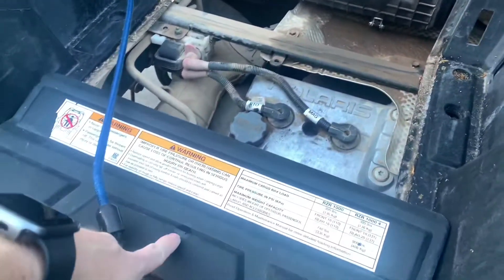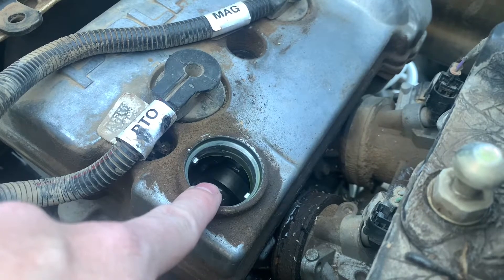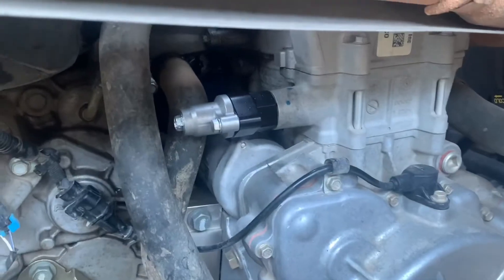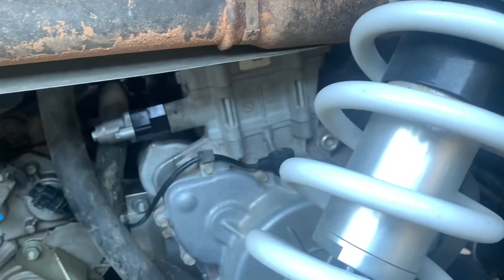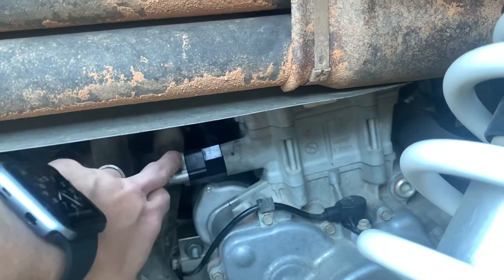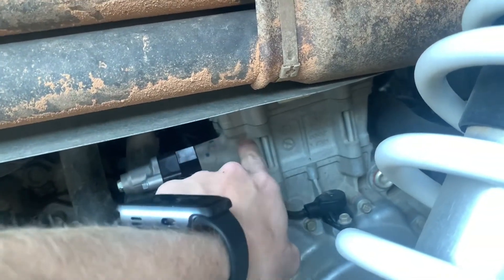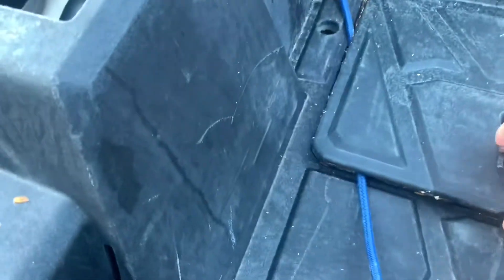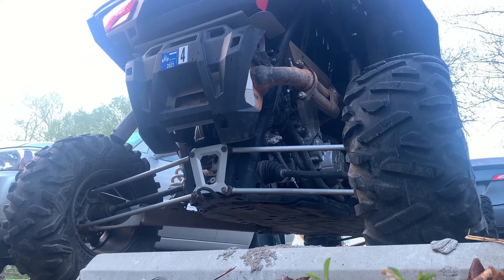Tusk Cam Chain Tensioner | Polaris RZR XP4 1000 | RockyMountainATVMC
Tusk cam chain tensioner:

I show you a very quick how to on changing out the factory Polaris RZR cam chain tensioner assembly with the Tusk Automatic cam chain tensioner.